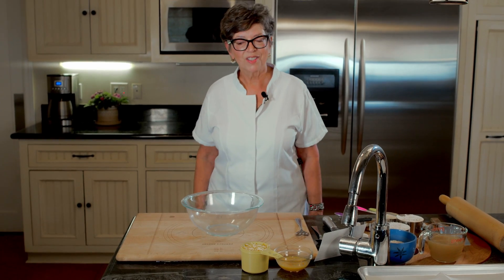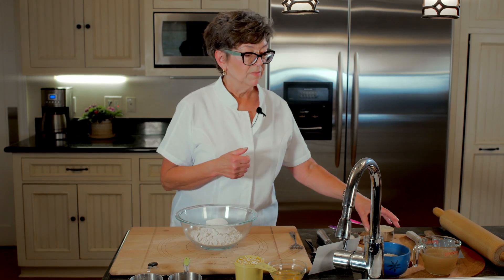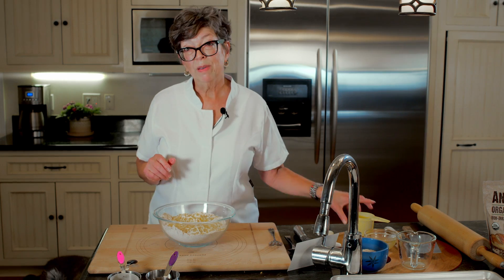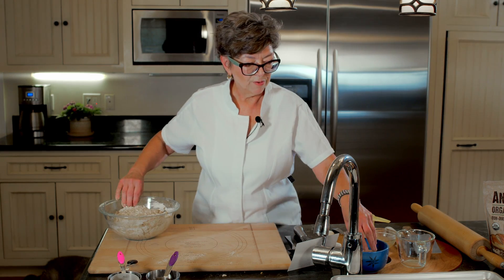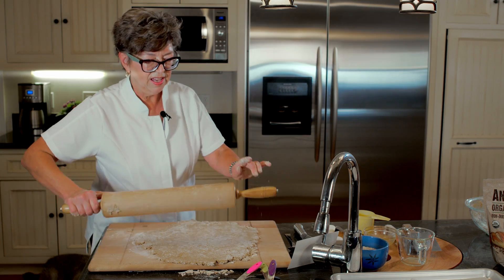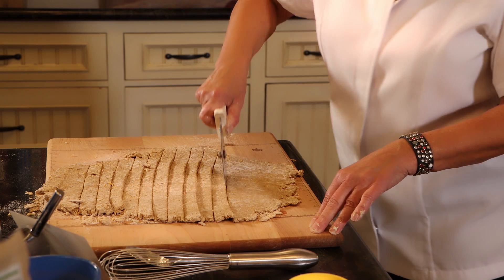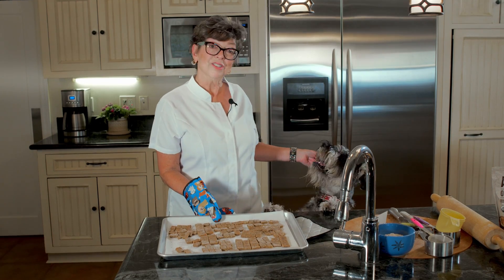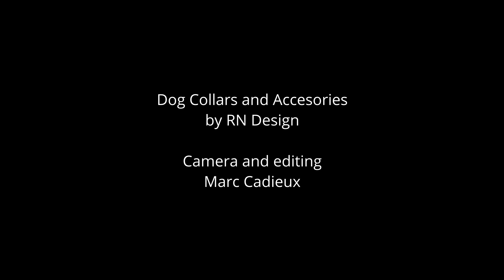Pizza Cutter Style Cheesy Training Treats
Joanne makes quick and easy training treats with cheese! It's a healthy recipe with less fat than training with cheese alone. Use a pizza cutter or sharp knife to cut treats from dough. Tori and Jake, Standard Schnauzers, do spins and sits for their treats!!!

Ingredients:

1 cup whole wheat flour
1 cup oat flour
1 cup shredded cheese (really any kind you know your dog likes)
1/2 cup sweet potato flour
1/4 cup flax meal
1 cup chicken stock
1 egg

Method:

Prepare baking pan with sheet of parchment paper.

In a large bowl, whisk together the whole wheat flour, oat flour, sweet potato flour and flax meal. Add chicken stock and mix. Add egg and mix. Add cheese and mix. Form into a ball. Dust board. Roll out dough. Dust the top of the dough again. Cut into squares with pizza cutter. It's good if the treats somewhat stick together. Easier to flip. Break apart after baking!

Bake for 15 minutes. Flip treats. Bake for another 15 minutes.

Store in the refrigerator or freezer.

Intagram: joannesdoggytreats